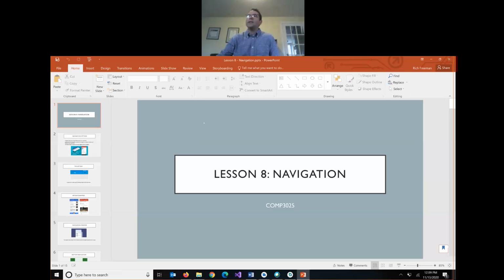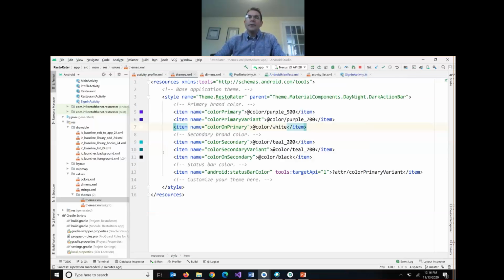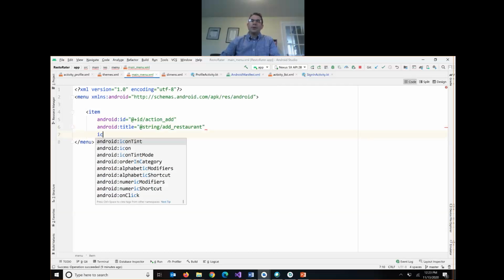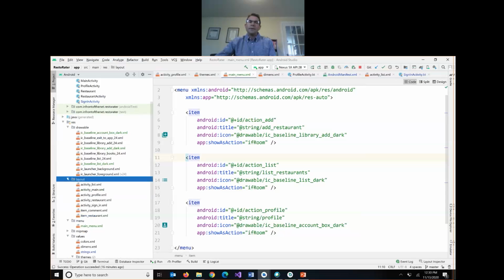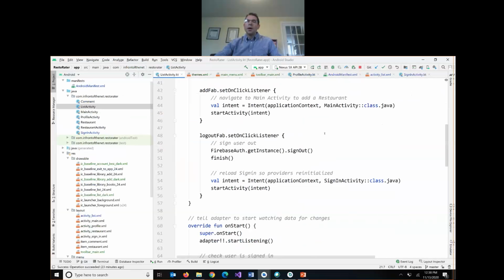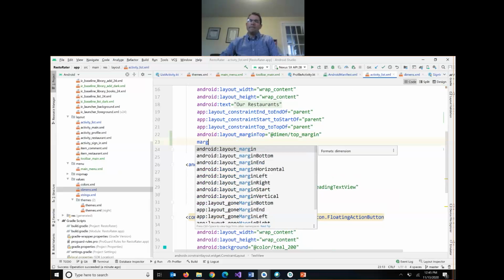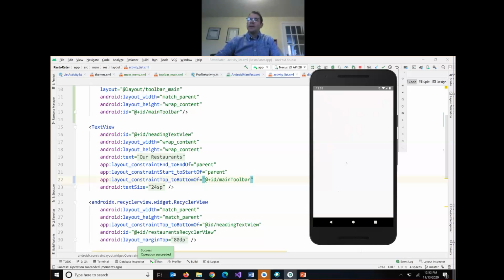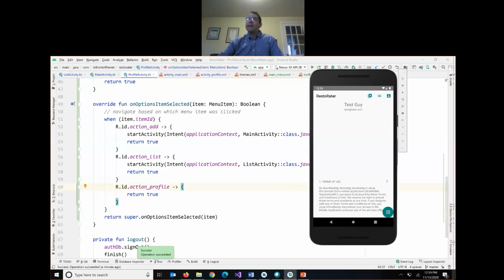COMP3025 - Lesson 8 Part 2 - F2020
Adding a shared toolbar for navigation